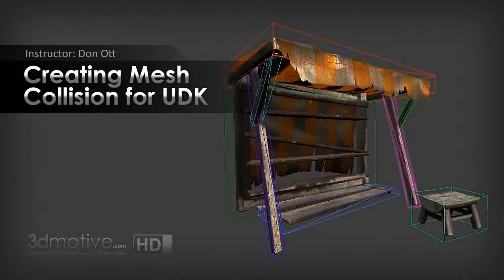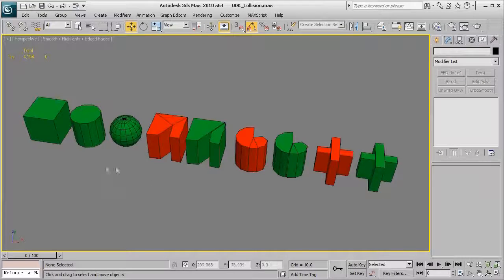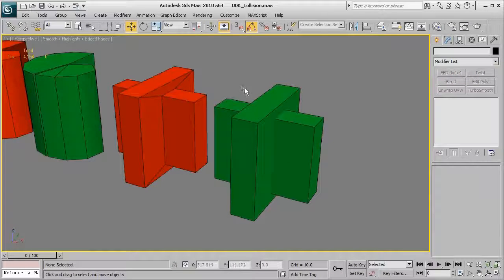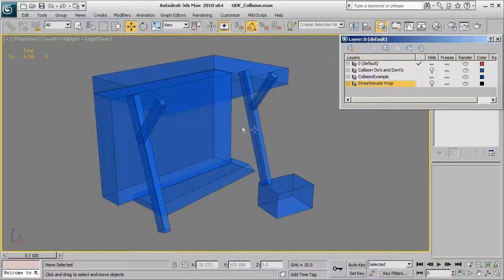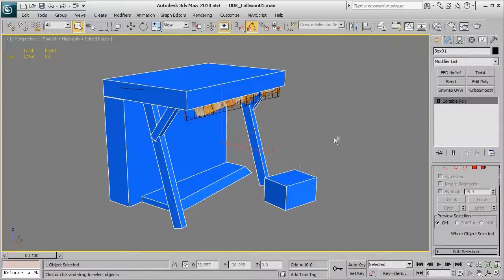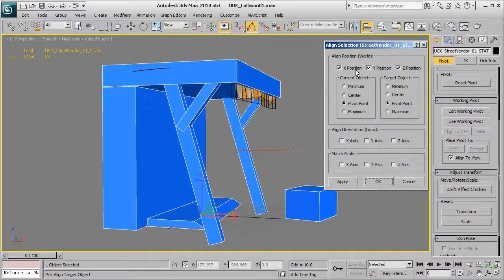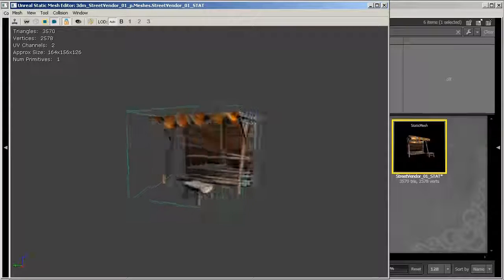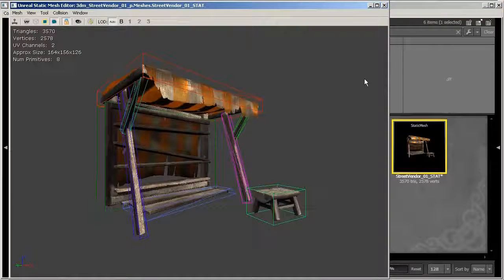Tutorial 3D Creating Mesh Collision for UDK 03